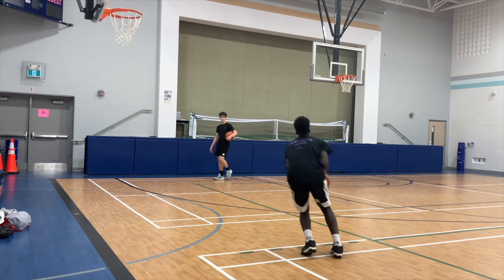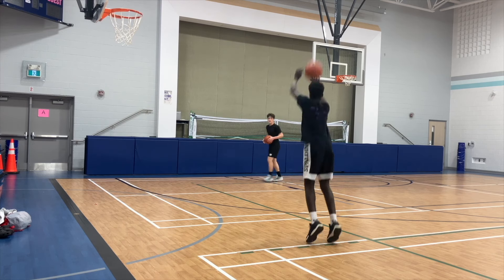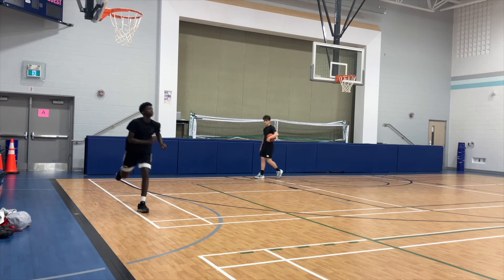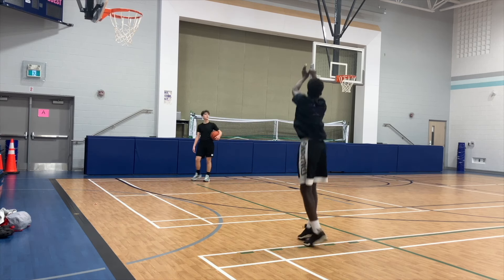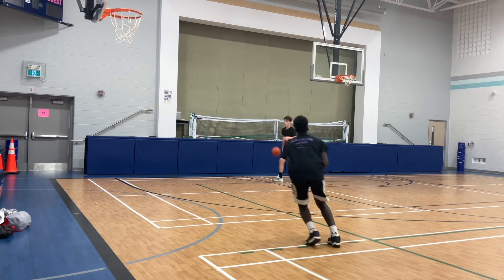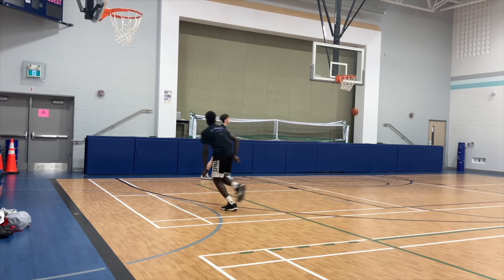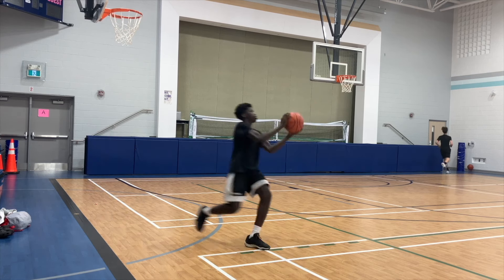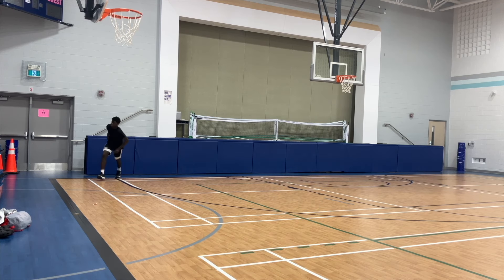Shoot A Basketball Better With These In Game Basketball Shooting Drills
Shoot A Basketball Better With These In Game Basketball Shooting Drills, in this video I explain how you will want to work on your shooting. I hope these Basketball shooting drills will help you become a better Basketball player.